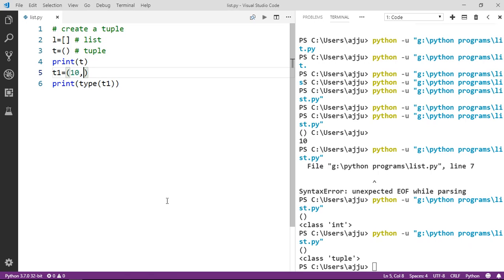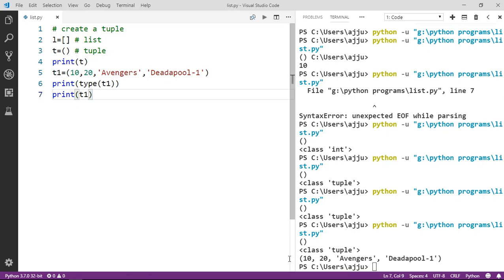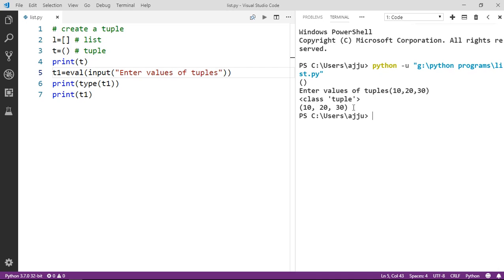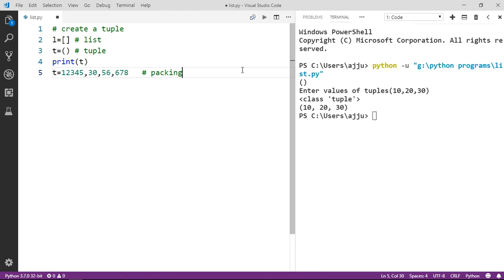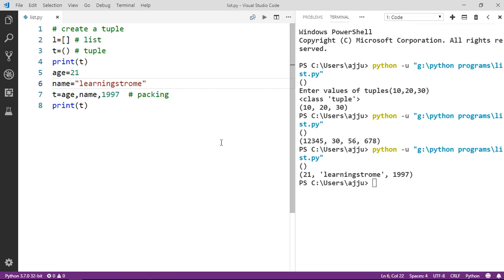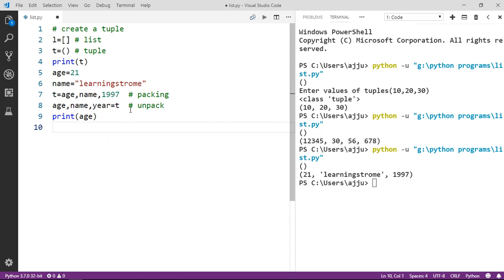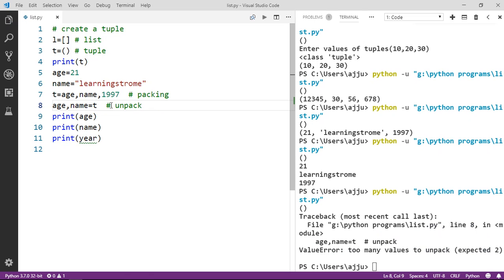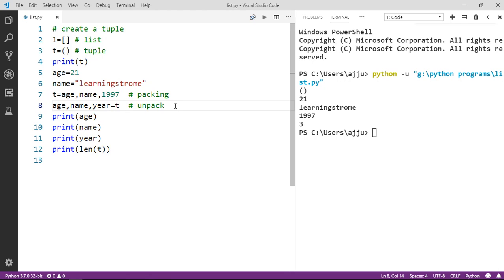Lecture 32:- Tuples ( part-1 ) || Tuples in python-3.7 || LearningStrome Academy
In this video, we are explaining the concepts of tuples:-

# tuples in python 3.7
# Various ways to create a tuple
# How to take dynamic input for a tuple
# Packing in a tuple
# Unpacking in a tuple